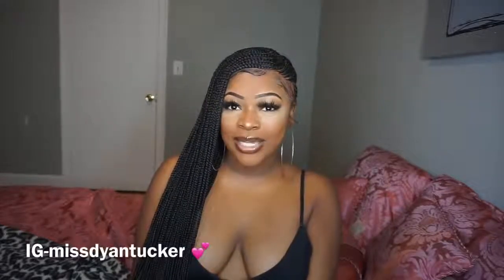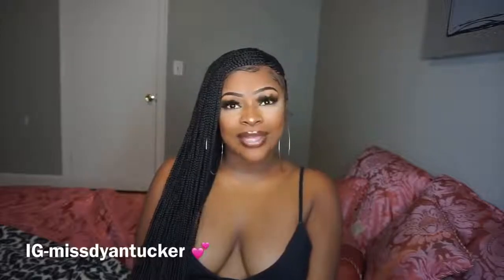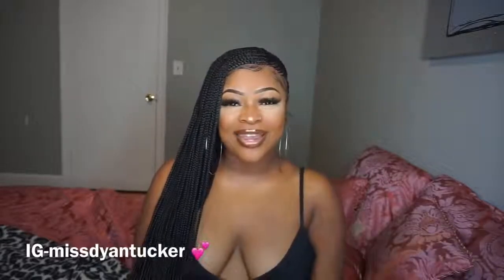Lemonade style 3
Video review by Dyan Tucker
Wig made  by Khennyesther wigs